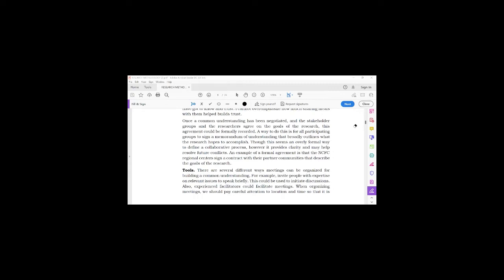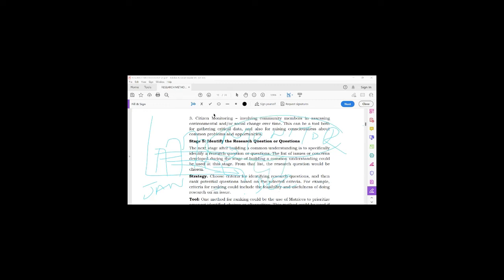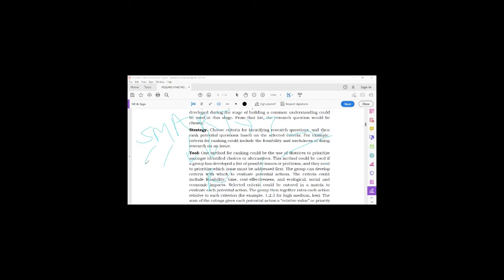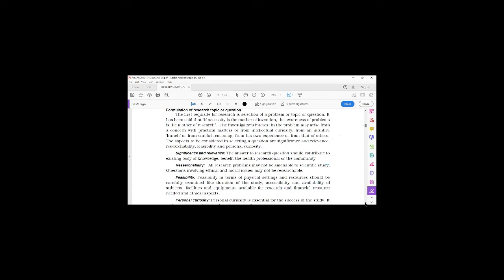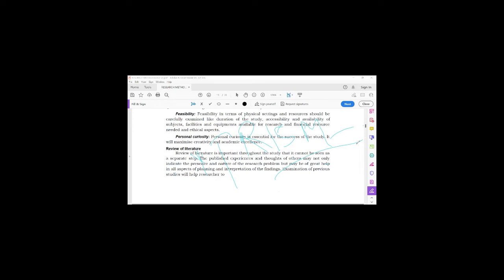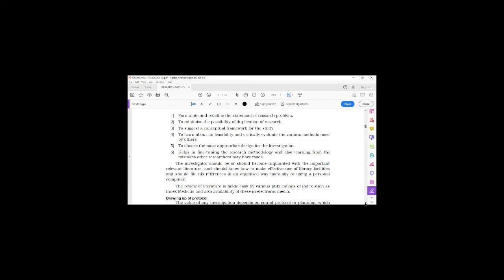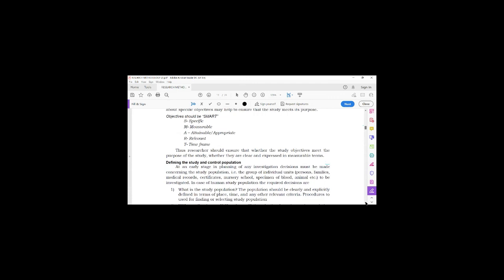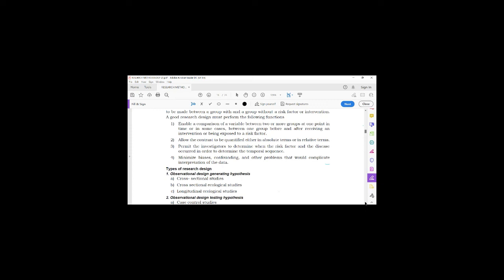MPH (Masters in Public Health) - 1st Year Online Video Tutorial by AIHMS - Class 9